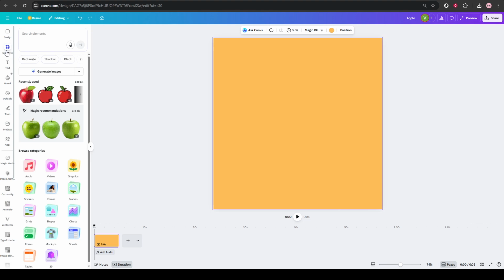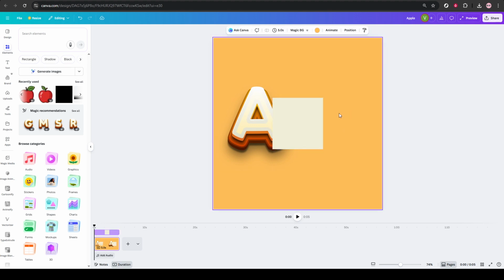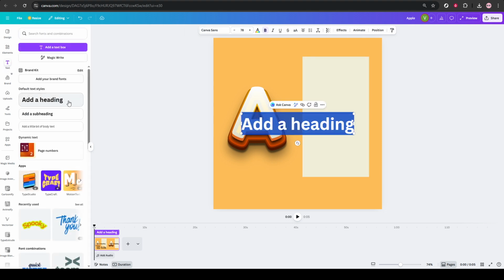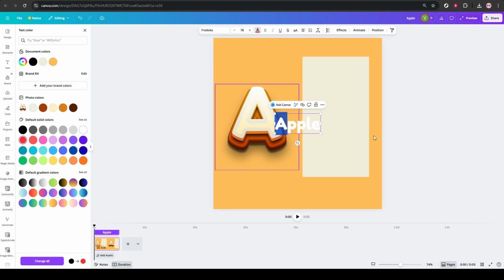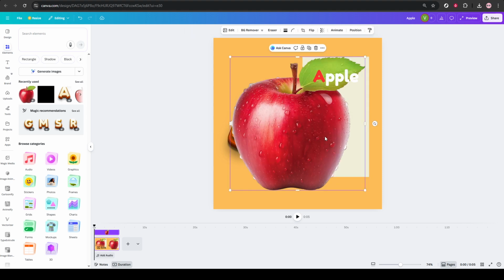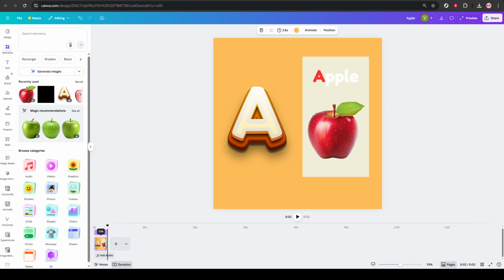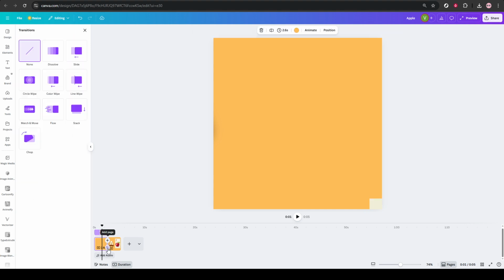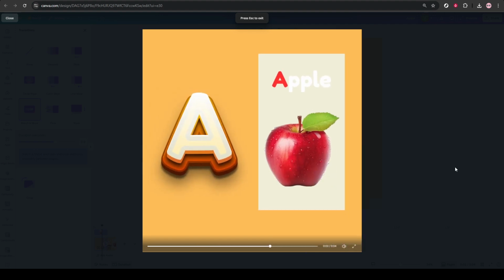How to create animated educational video with letters in Canva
In this video We will show you How to create animated educational video with letters in Canva.
animated video, educational video, create animation, Canva tutorial, Canva tips, animation design, letters animation, video creation, digital animation, graphic design, online education, video editing tips, animated text, Canva for beginners, motion graphics, visual learning, teaching tools, animation software, design tutorials